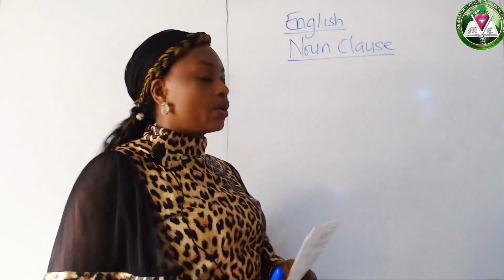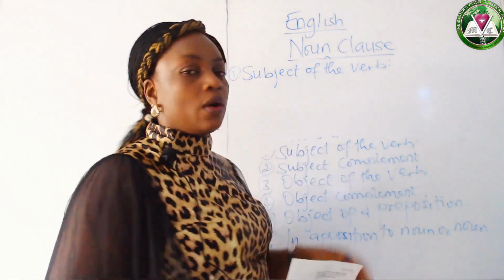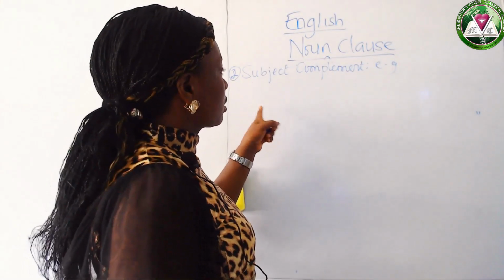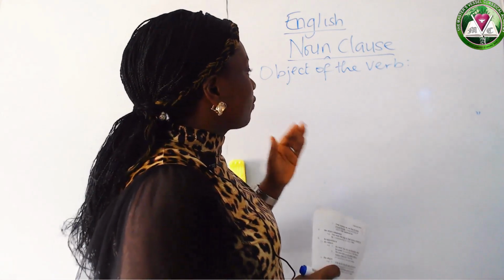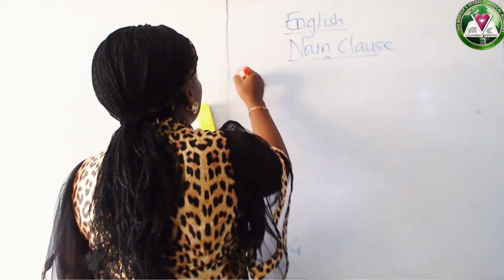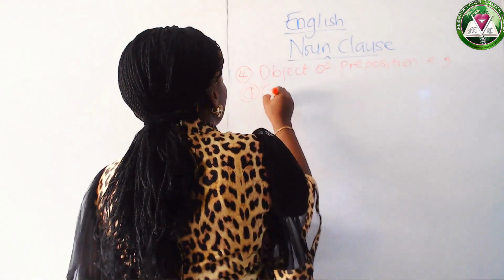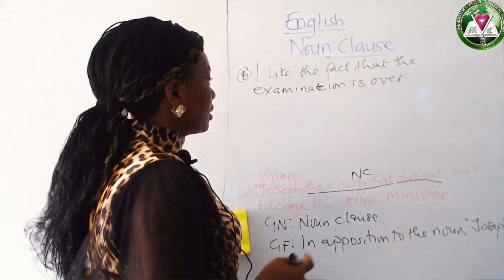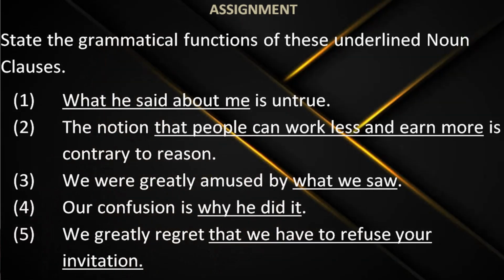ENGLISH HELEN NOUN CLAUSE MVCA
ENGLISH - NOUN CLAUSE